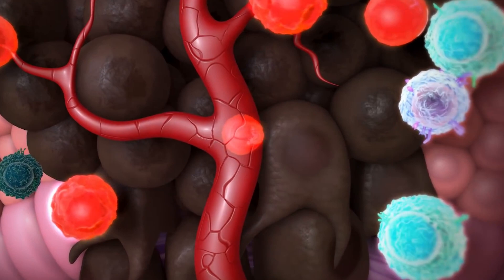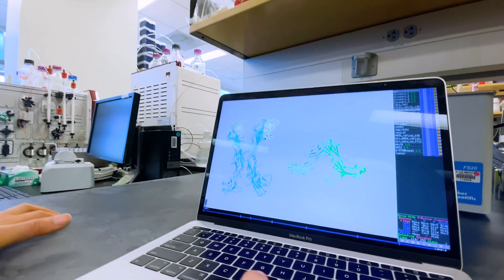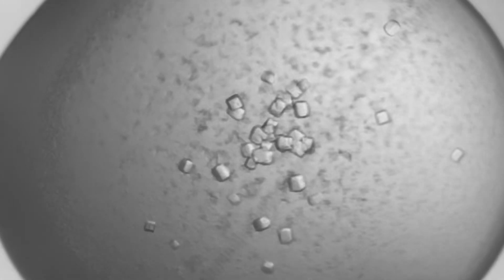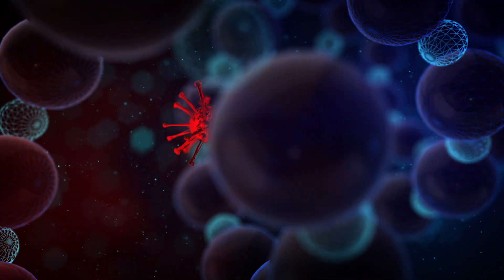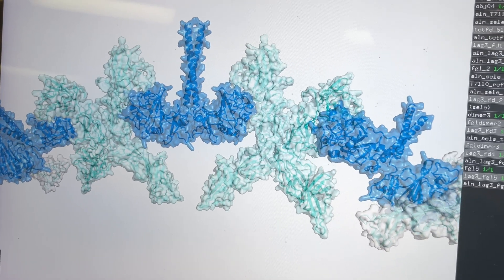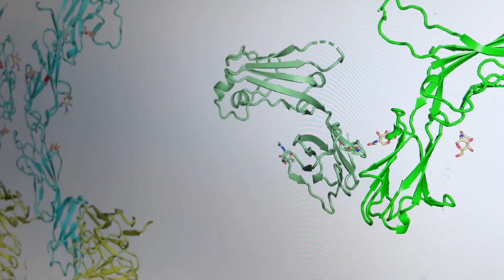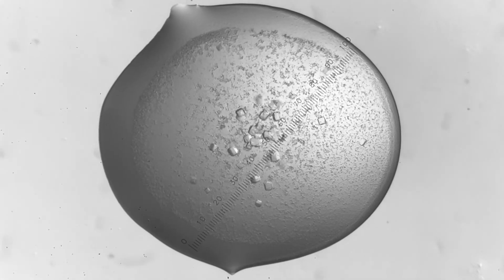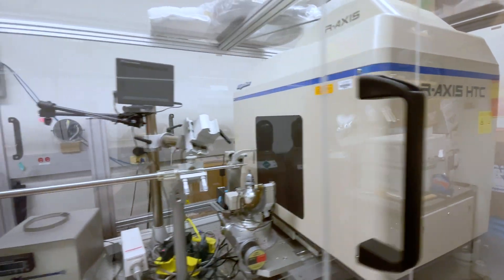Behind the Science - Moffitt Researchers Create Revolutionary Images of LAG3 Receptors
Researchers have now visualized the molecular structure of the LAG3 protein. They describe the crystal structure of LAG3 and how it interacts with molecules produced by cancer cells.